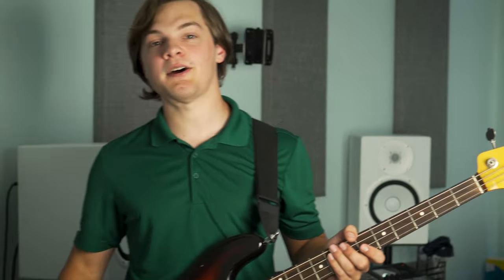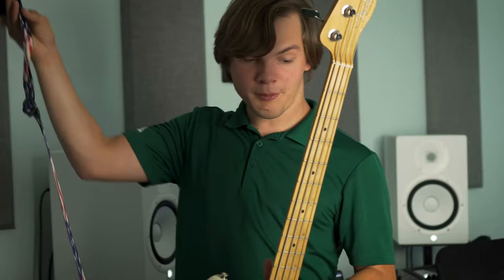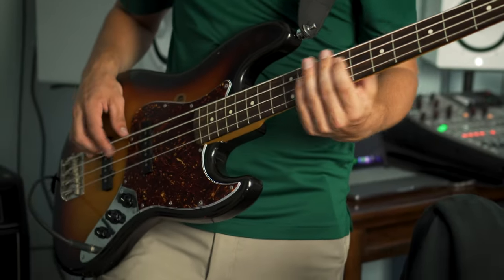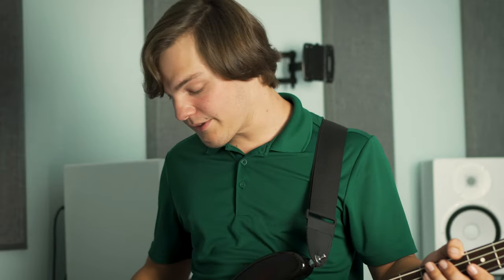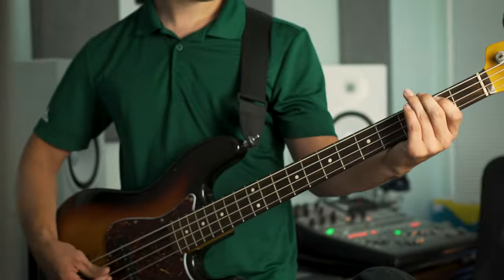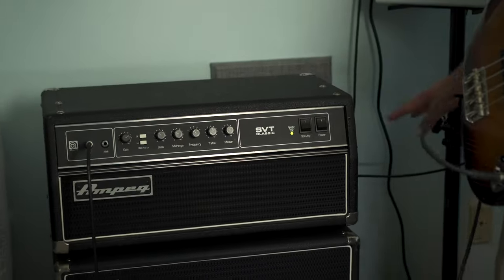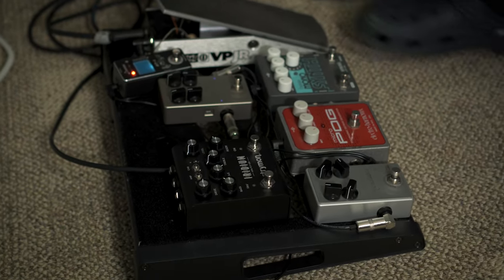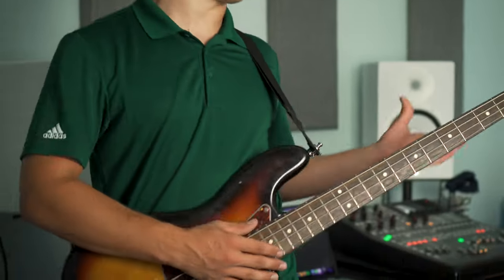BEST WORSHIP BASS RIG EVER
Worship bass rig rundown. Leave questions in the comments!